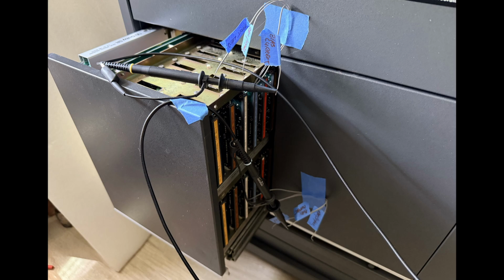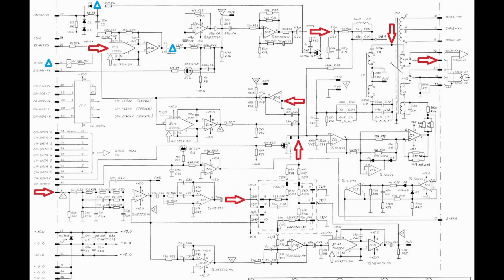Studer A820MCH 2" Multitrack Restoration - Part 57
In this episode we troubleshoot and correct the Record issue I was having on some channels in the last video on the Studer A820MCH - 24  2" multitrack tape recorder.